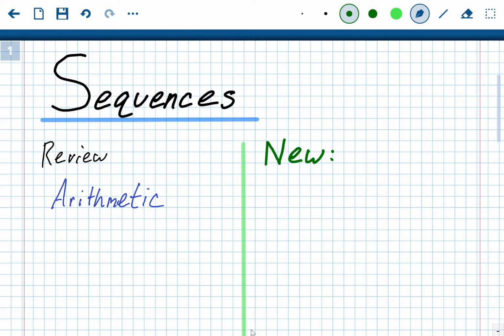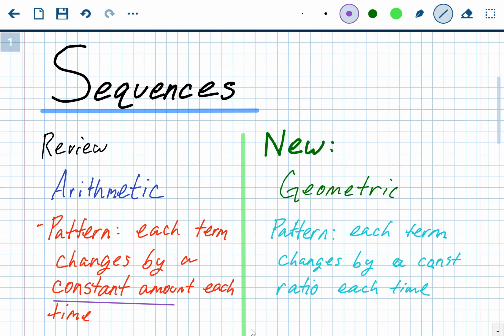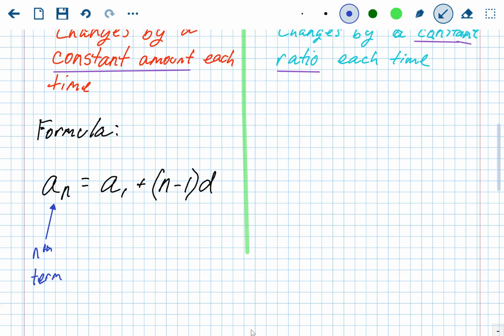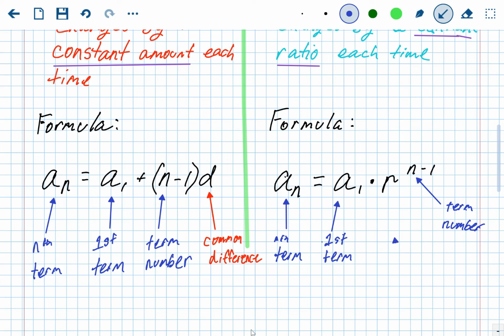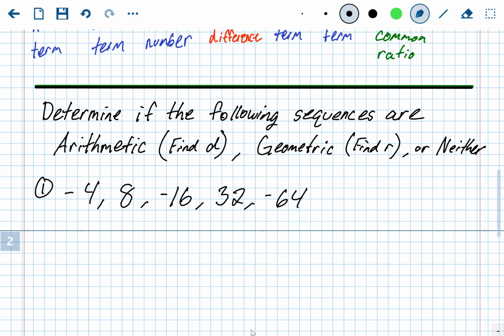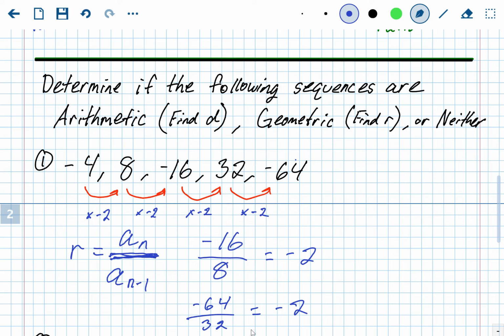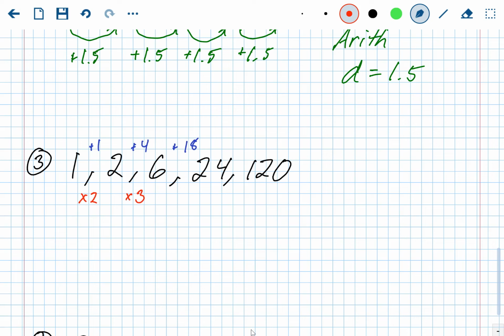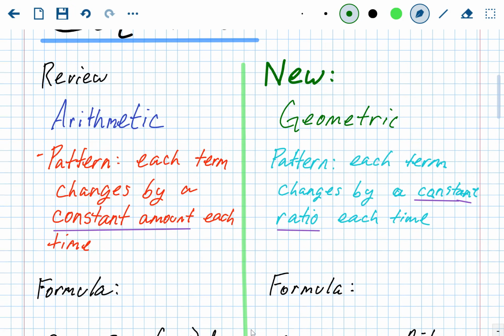Sequences - Arithmetic and Geometric - Intro Notes and Examples